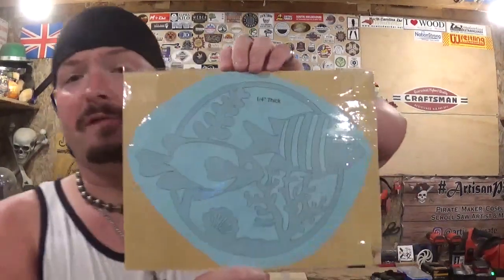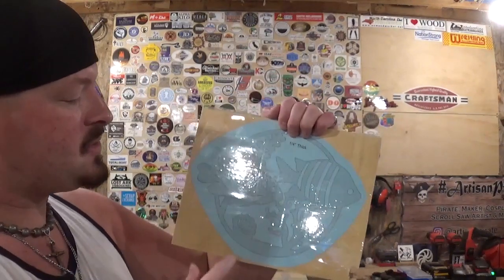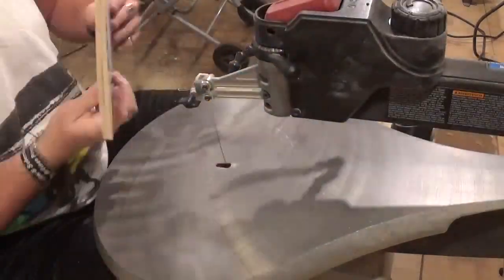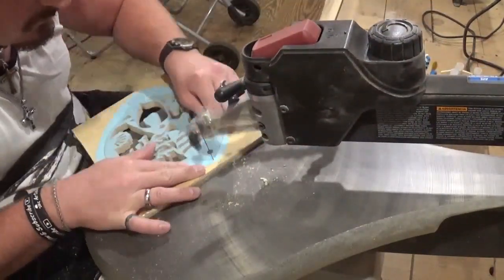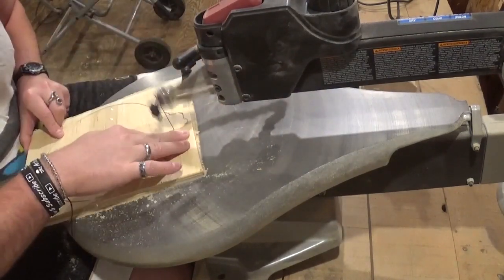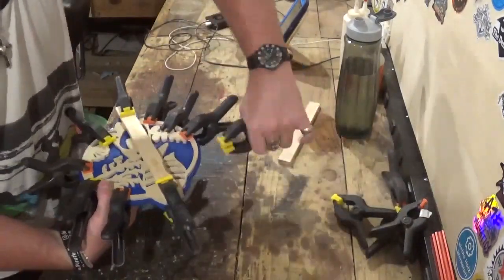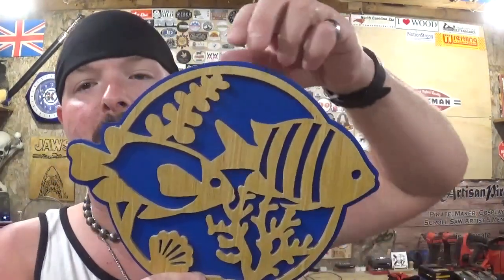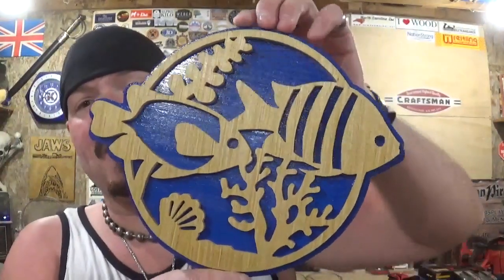Tropical Fish, Scroll Saw Project, Hello Summer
Hey everyone !  In this scroll saw project video I make some tropical fish art to celebrate the beginning of summer 2021 !  This Steve Good design is a great pattern for anyone who likes fishing, or aquatic art !  Hope you all like the video !

God Bless !

Mailing Address;

Artisan Pirate
1015 Dixie Street